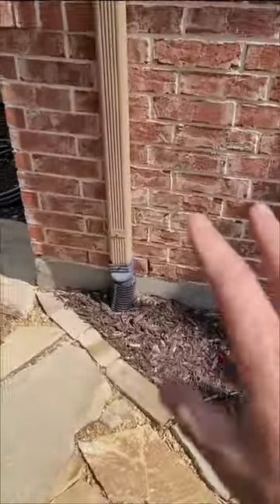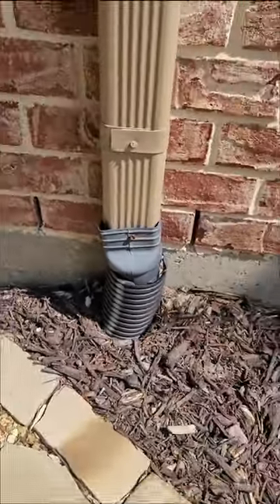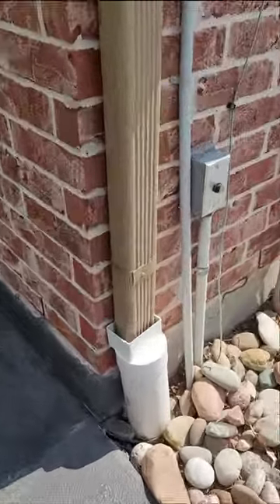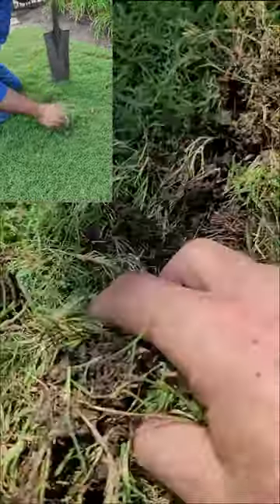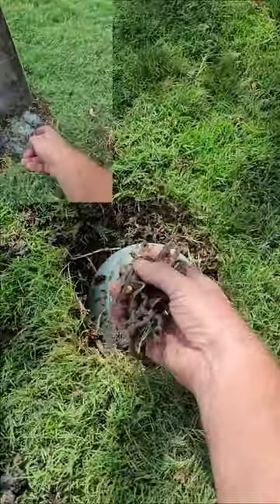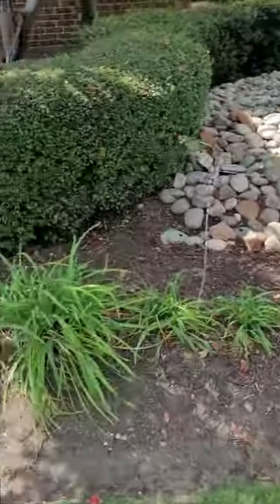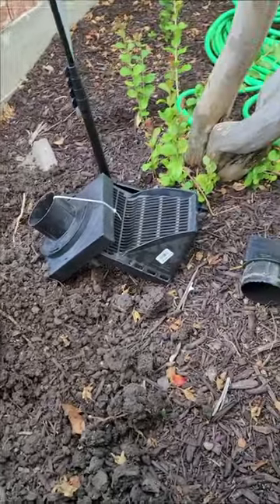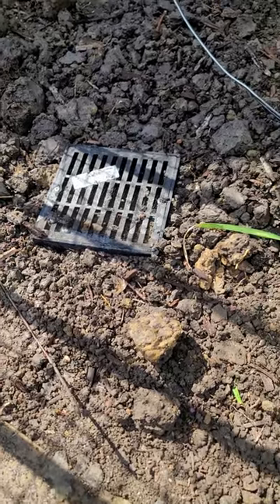An Awesome Drainage Solution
Make sure your gutter drainage system is ready for a wet season ahead 🍁 🍂 🎃 💧